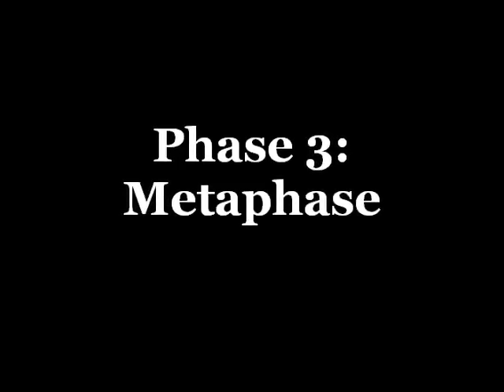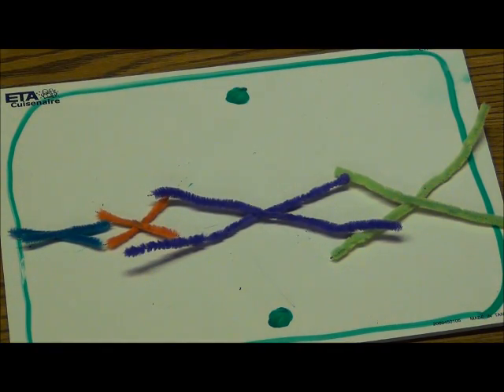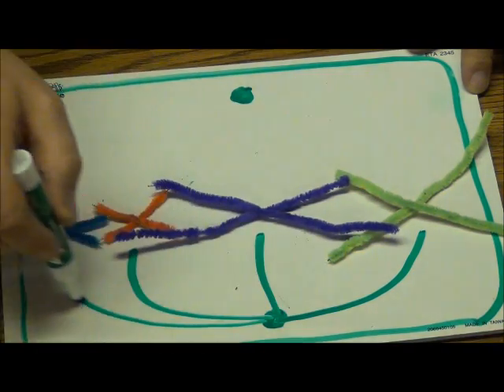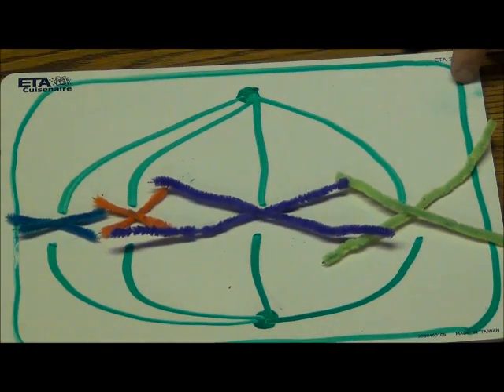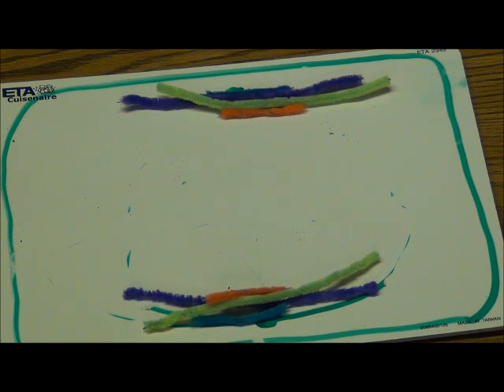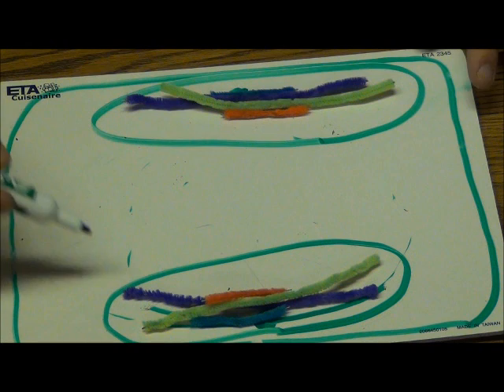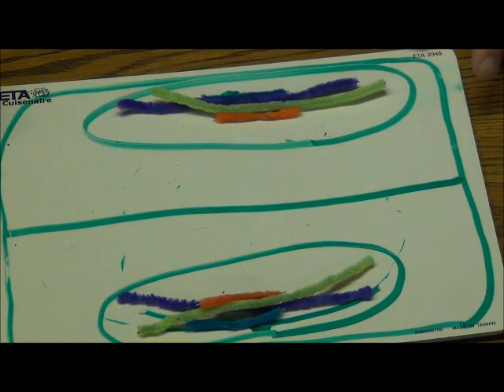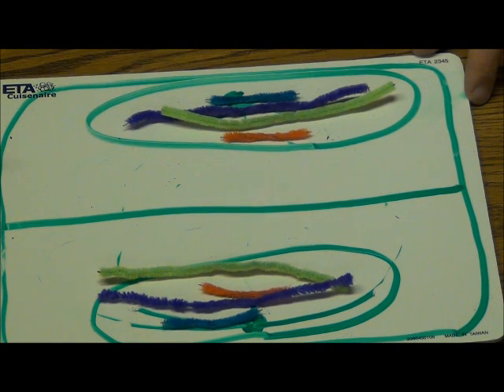Mitosis Mastery using pipecleaner model